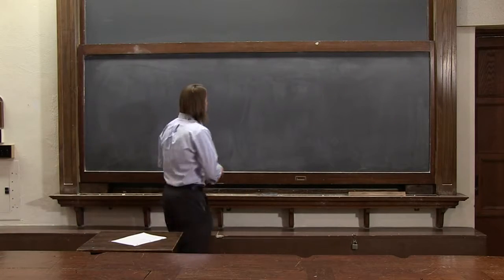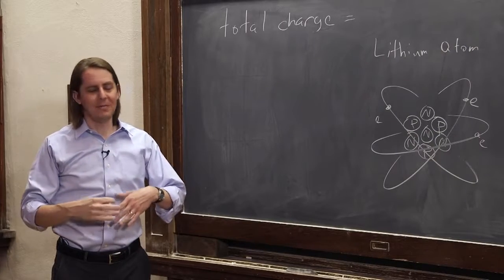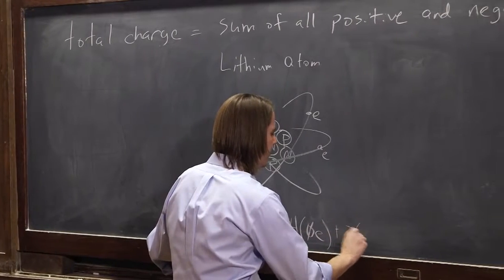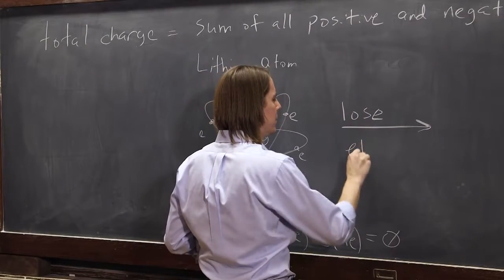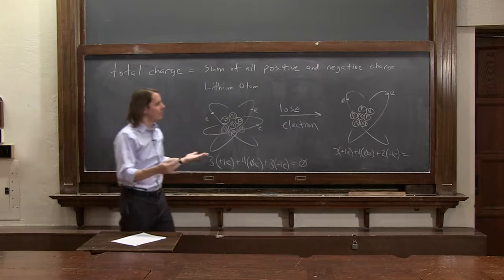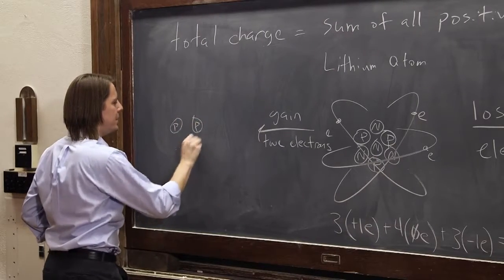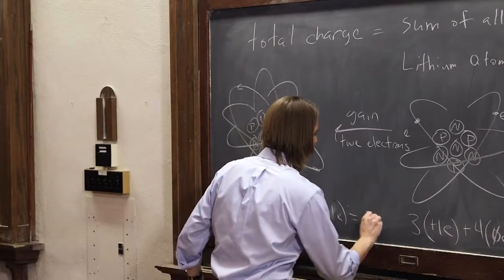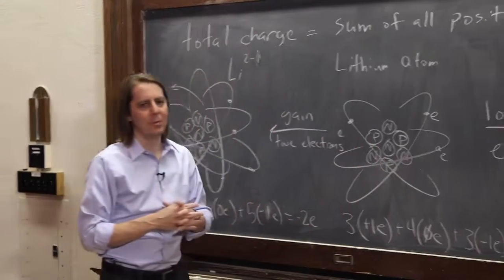PHYS 102 | Charge 2 - Ions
This lecture describes charged atoms and ions and how to calculate their total charge.